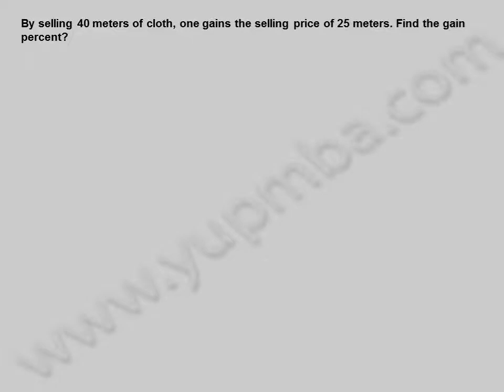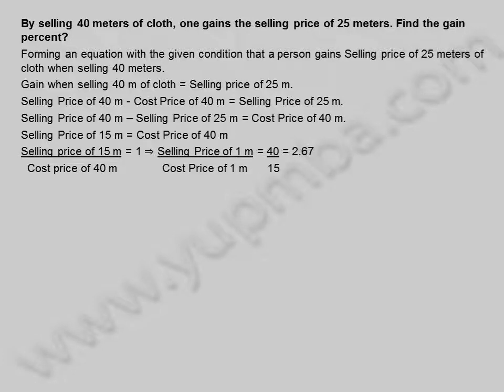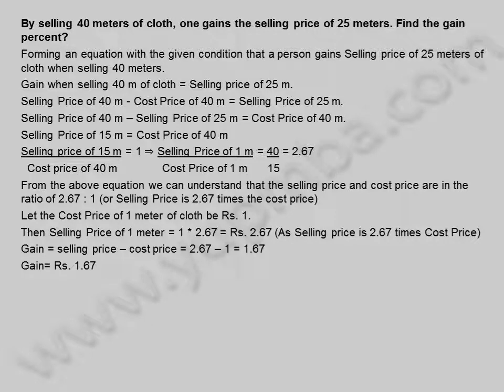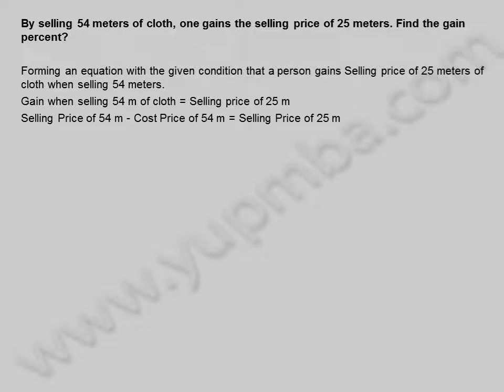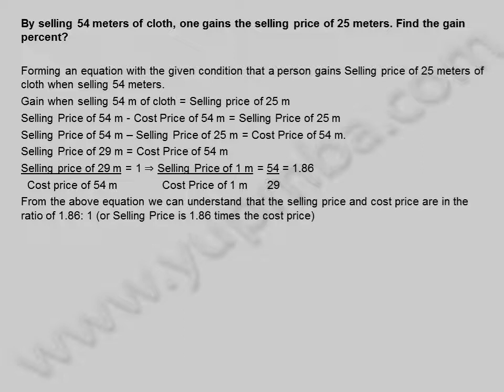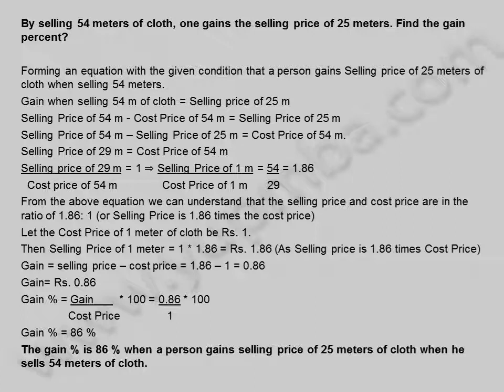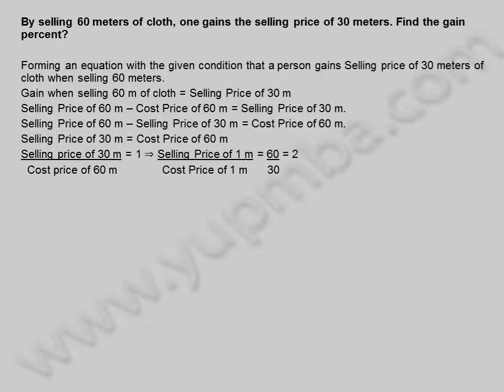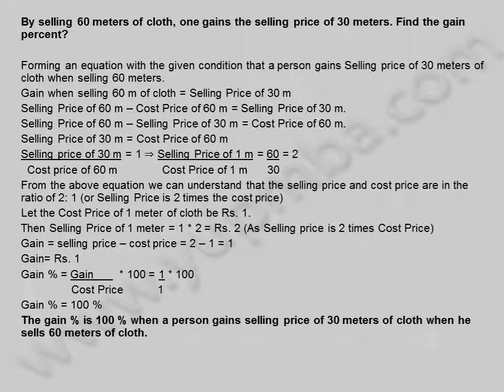Profit and Loss | model 9 | yupmba.com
Model solved problems on profit and loss for Probationary officers, IAS, Government exams, IBPS, CA, and MBA entrance exams like CAT,SNAP, IMAT, IIFT,MAT, etc.